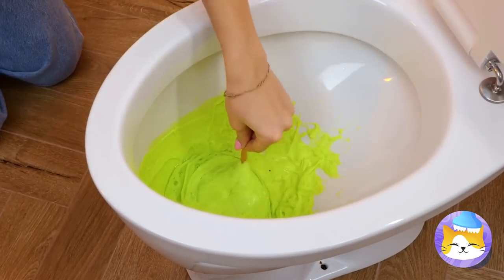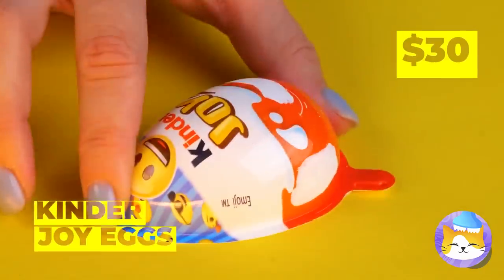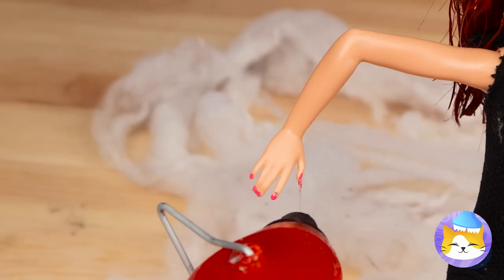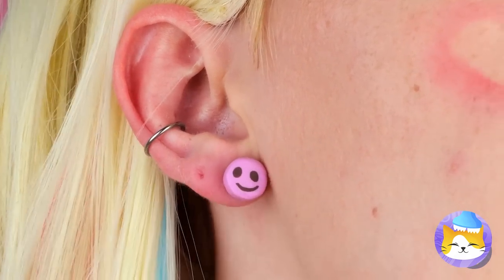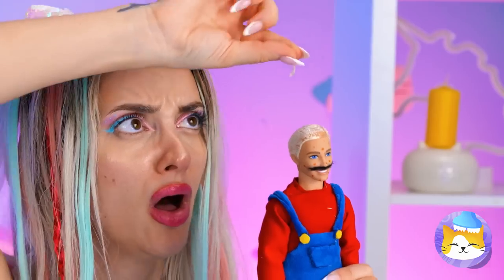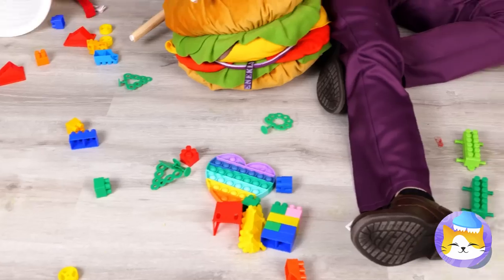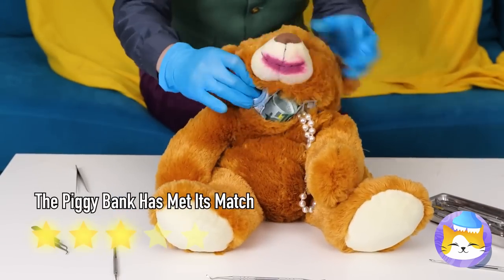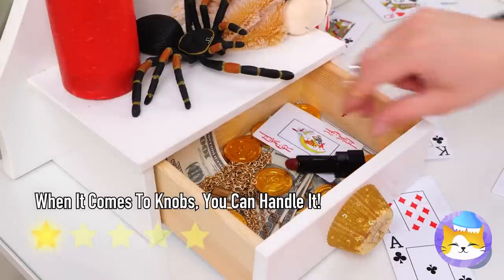EWW BUGS! 🪲 BEST MINIATURE DOLL CRAFTS AND HACKS